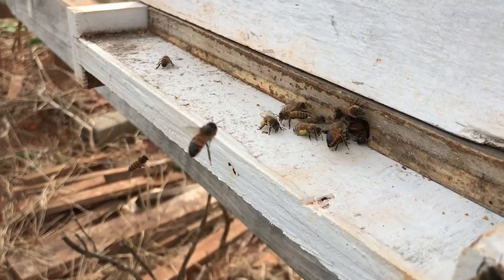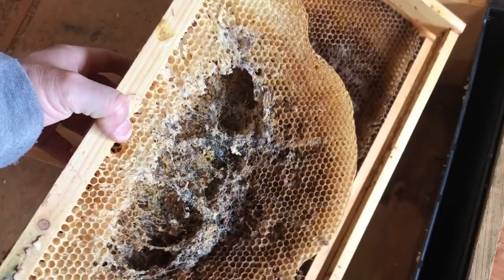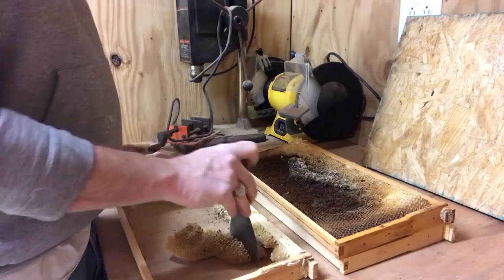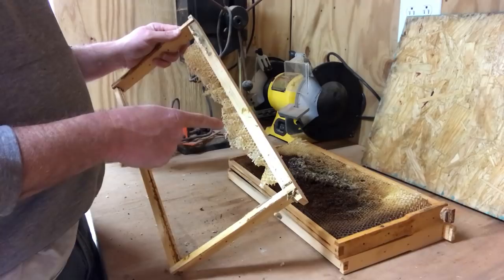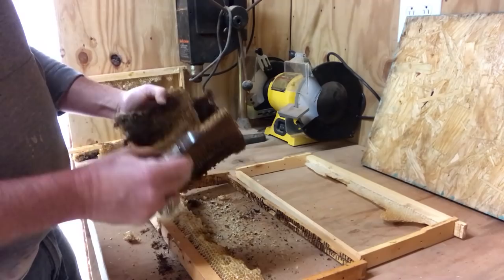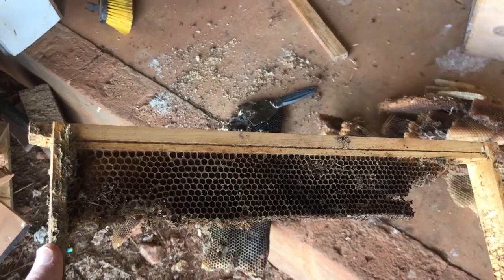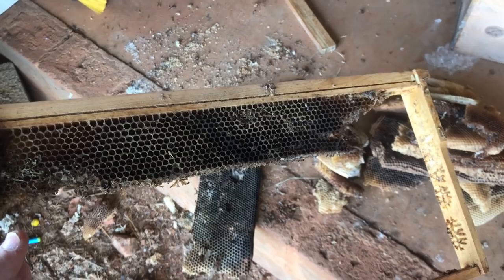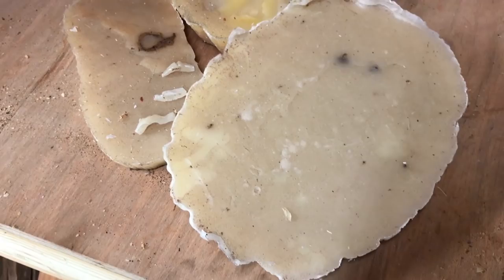What to do with Wax Moth Damaged Frames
I use to think wax moth damage left frames completely useless until cleaned. I no longer feel that's the case. Strong hives and swarm traps benefit from these frames. See how here.